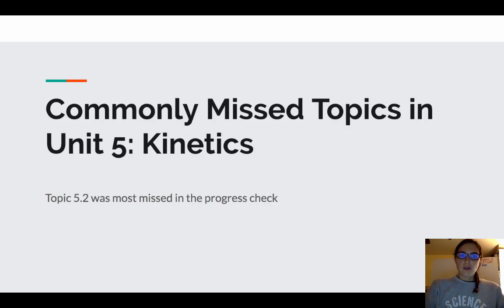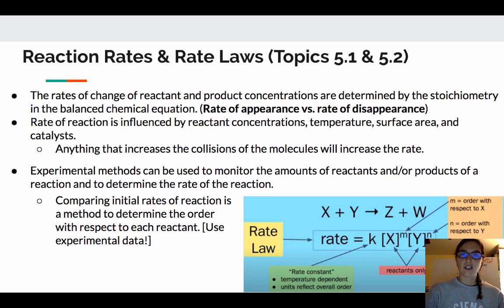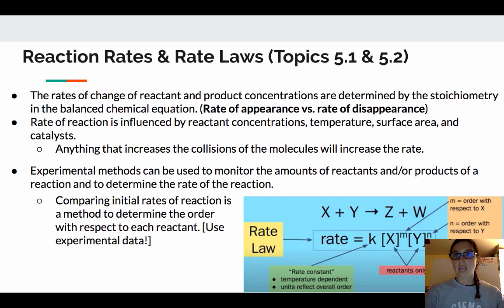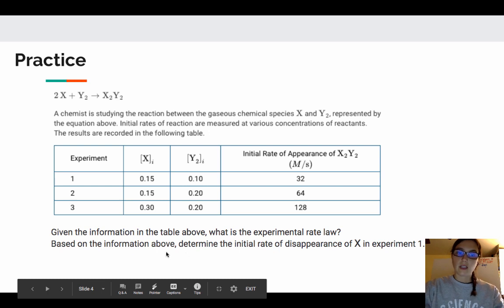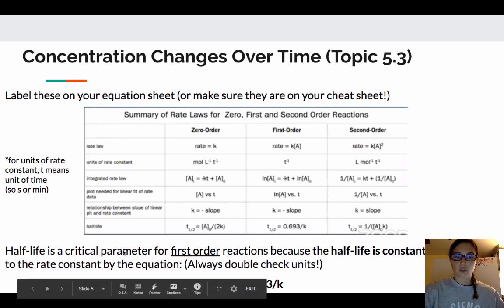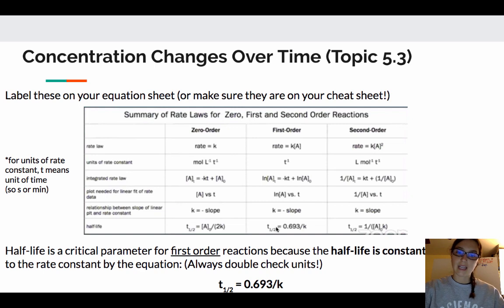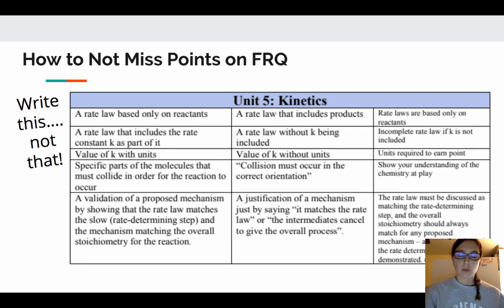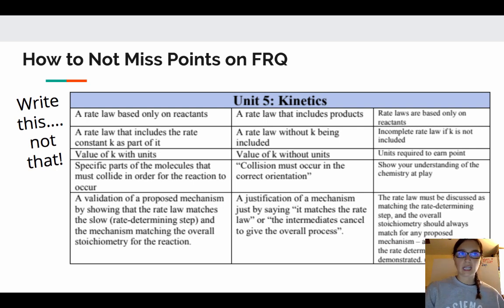AP Chemistry Review: Unit 5 Commonly Missed Topics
A general review of Unit 5 (Kinetics)